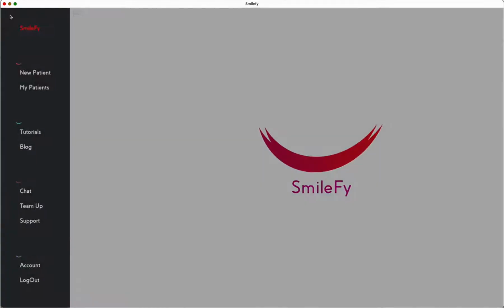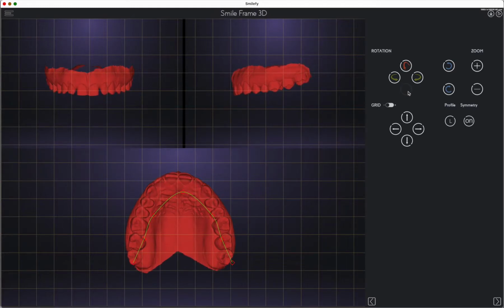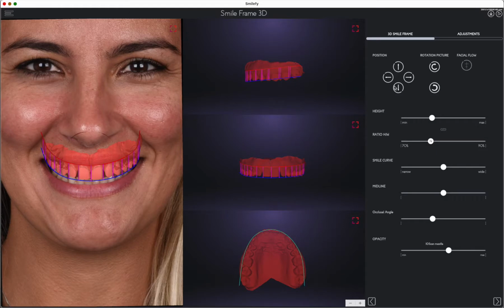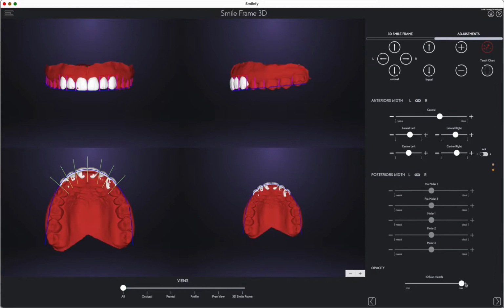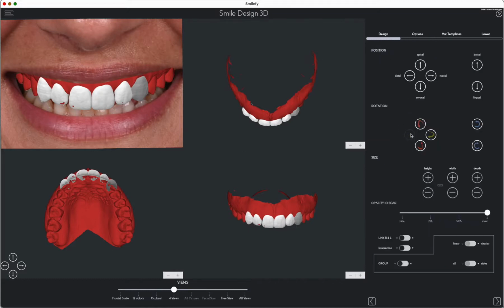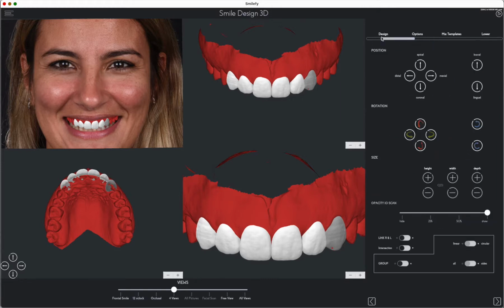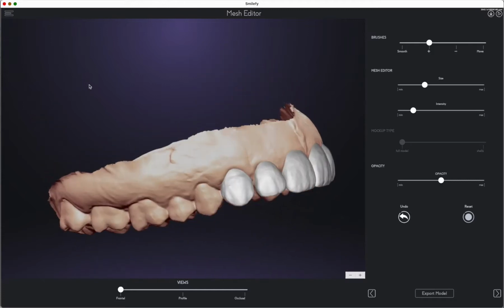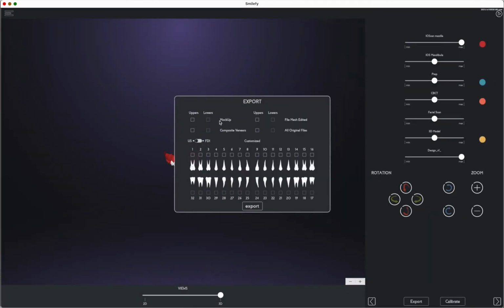3D upper design step-by step ( Photo + Intraoral Scan) MacBook Version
Create your mock ups in-office with 3D smile design with SmileFy!
Step-by-step tutorial on how to create your 3D smile design.